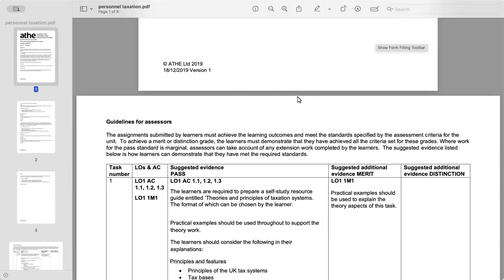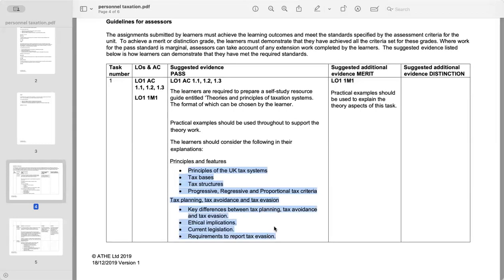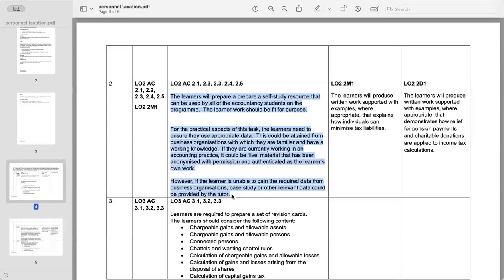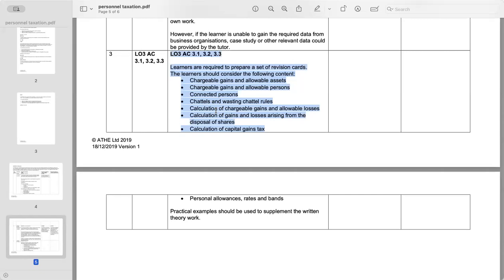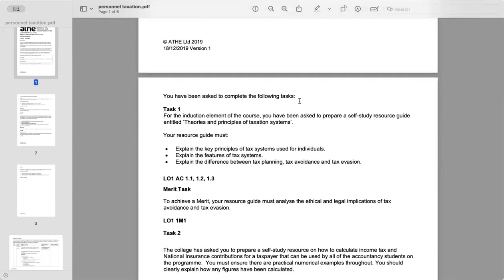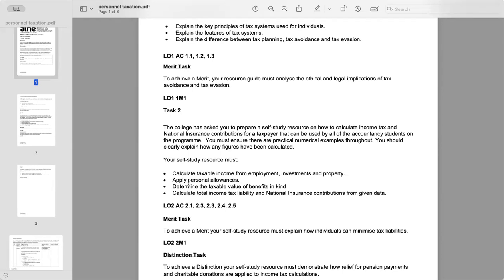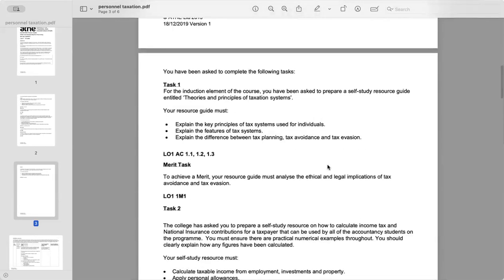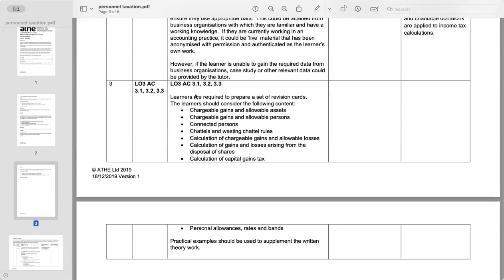IFA-Unit-Personal Taxation- Assignment Discussion-(YG)